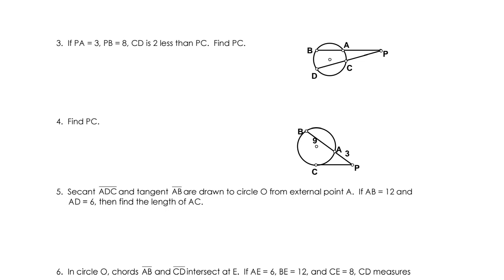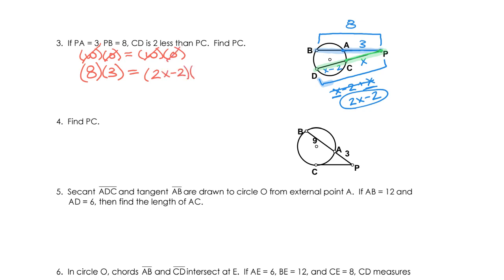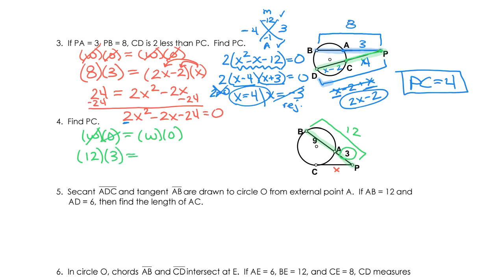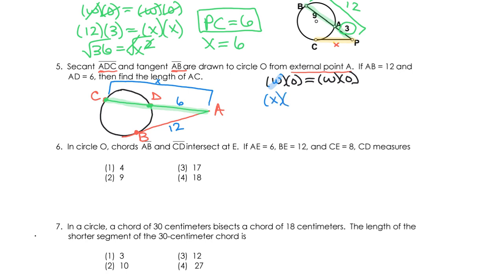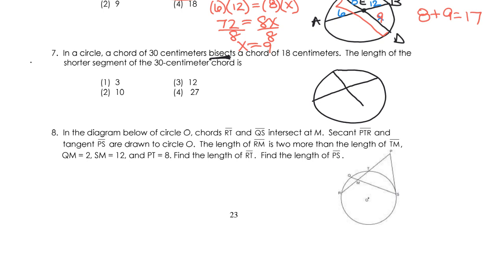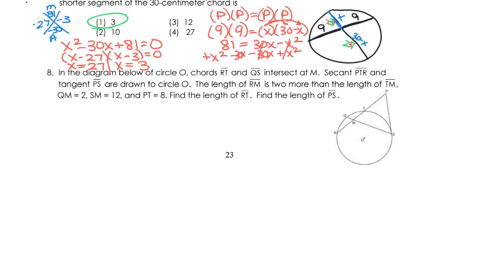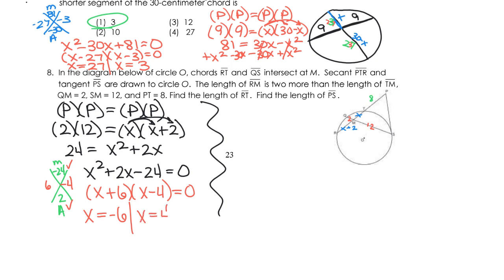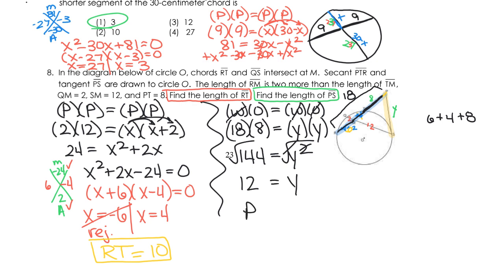Geo Unit 11 Day 7 Notes (2)